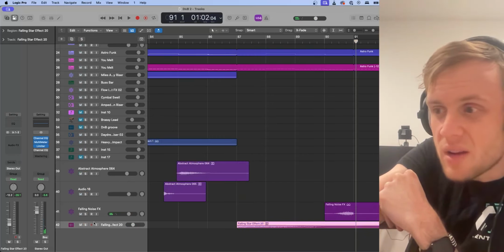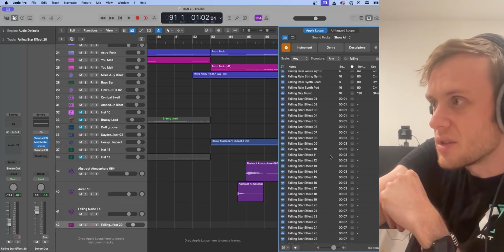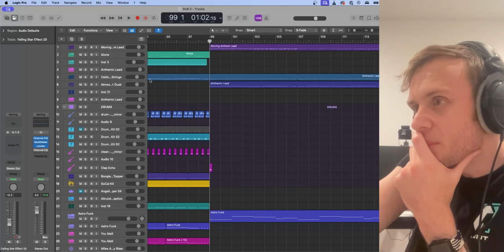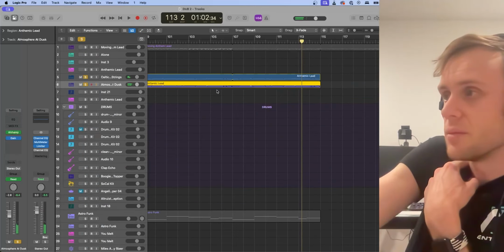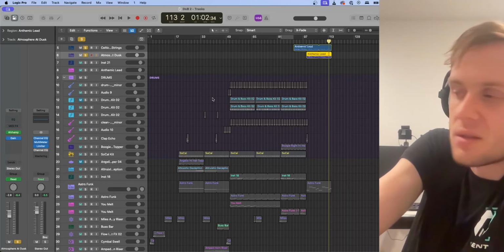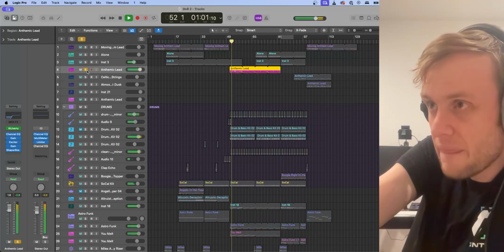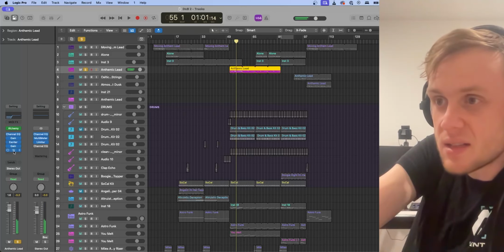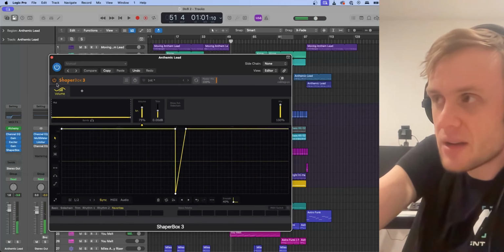Building Sound Textures in Drum and Bass - Day 160 of Producing for a Year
This is Day 160 of my 1 year challenge, where I do music production in Logic Pro everyday for at least 15 minutes. Today we work on our Drum and Bass track, layering sounds and working on our breakdown section.